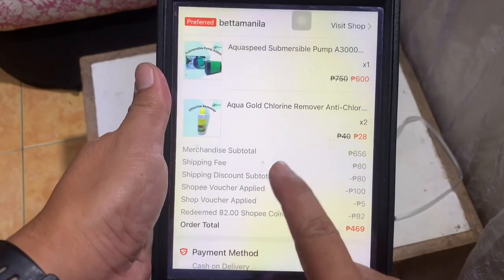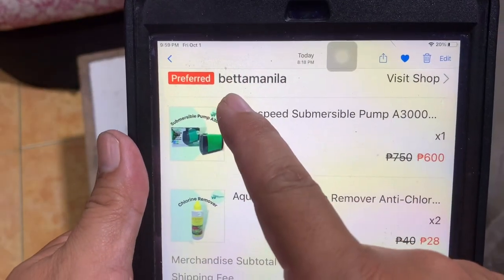Unboxing #01 | Aquaspeed A3000 Submersible Pump - Father & Daughter Vlog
Unboxing of Aquaspeed A3000 Submersible pump for our little fishes.

Product Details:
Aquaspeed Submersible Pump
Model: A3000
Voltage: 220-240v
Frequency: 50/60Hz
Watt: 16w
F.Max: 3000L/high
H.Max: 2M
Outlet Adaptor Diameter: 2cm